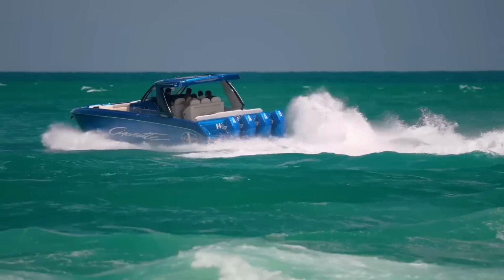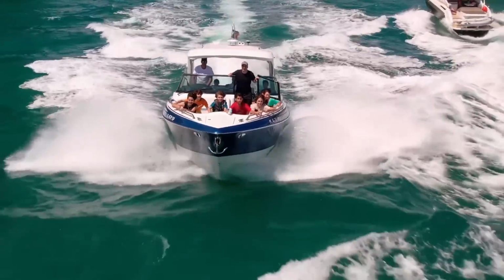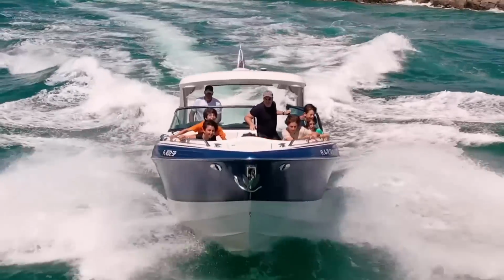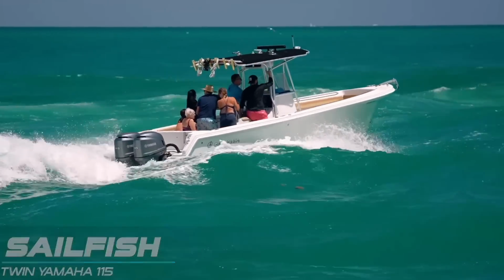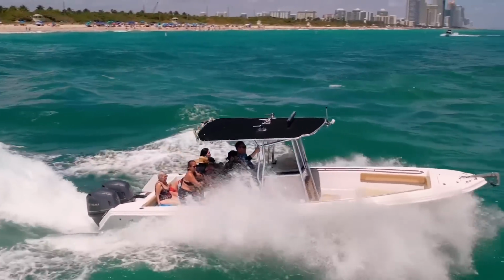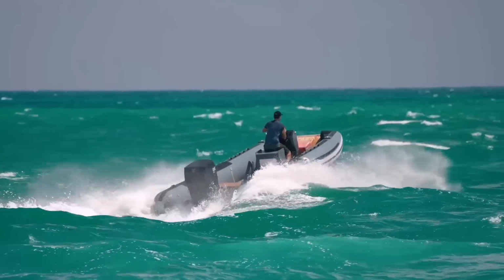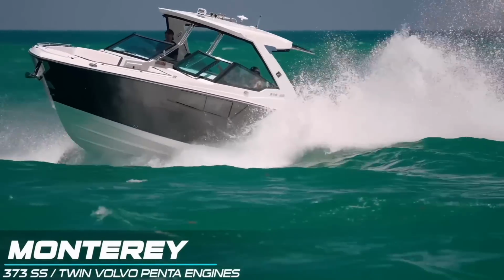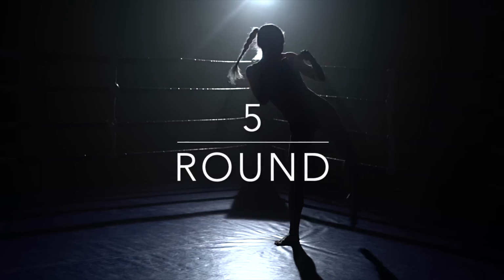DON'T PUT KIDS ON THE BOW AT HAULOVER!! | Boats vs Haulover Inlet